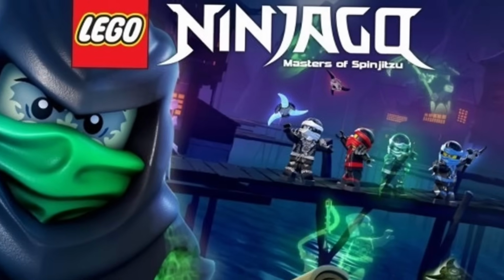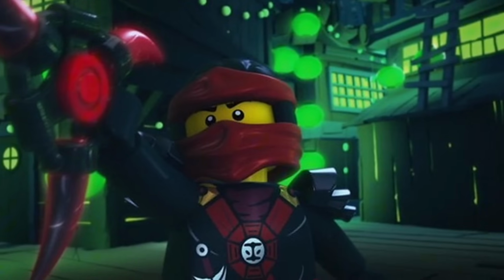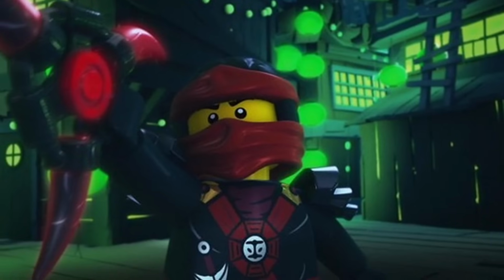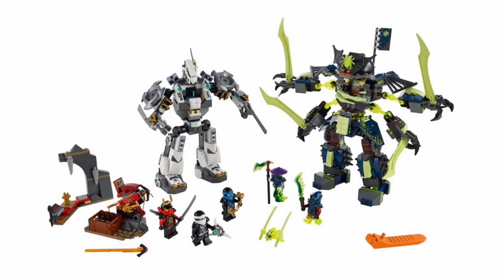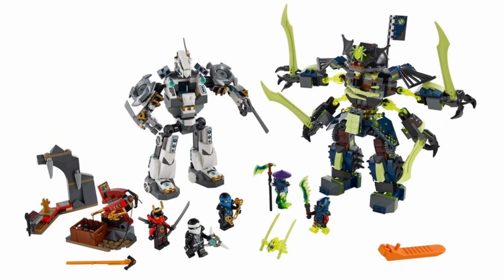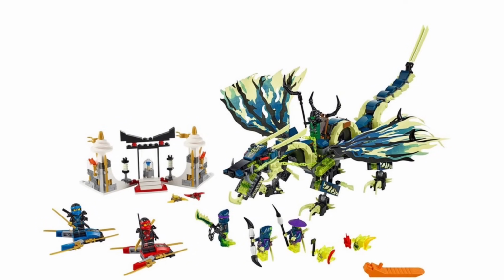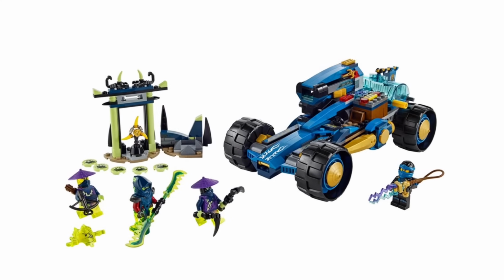I FIXED Lego Ninjago Season 5 Sets !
Are Lego Ninjagos Season 5 Sets the GREATEST Sets ever??lego